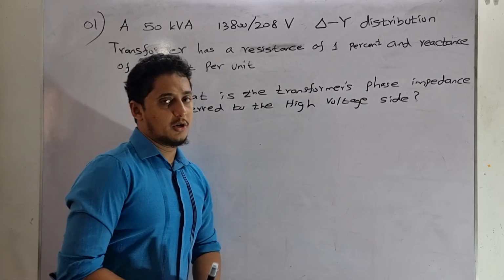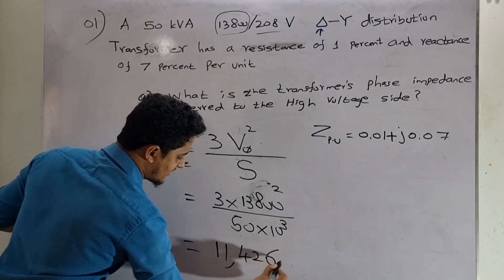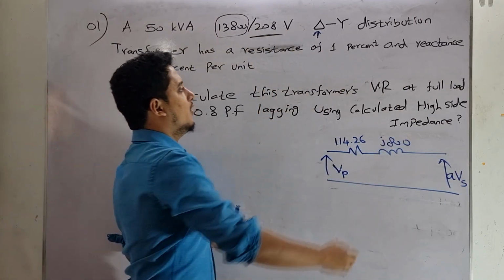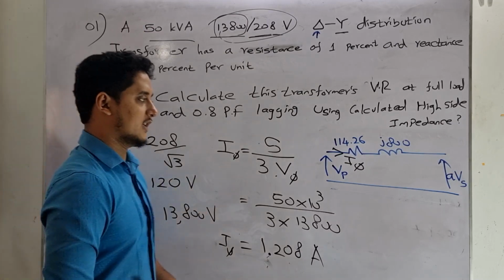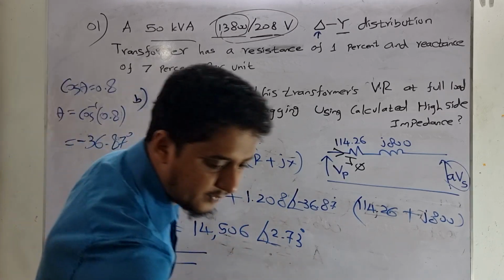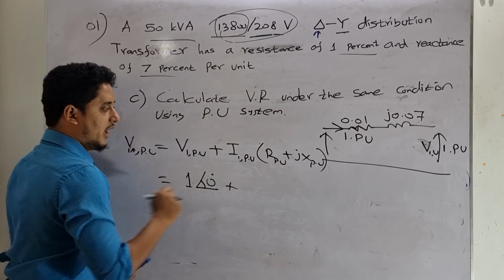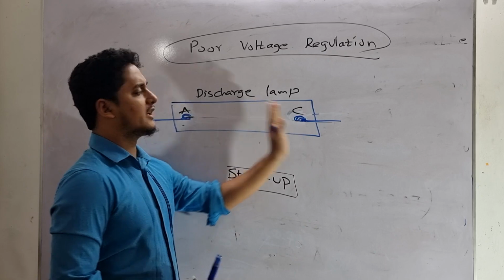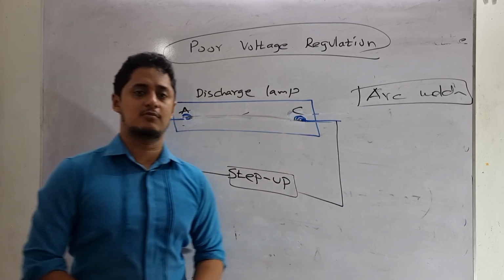Per Unit system of Three Phase Transformer | Electrical and Mechanical Engineering students PART 2